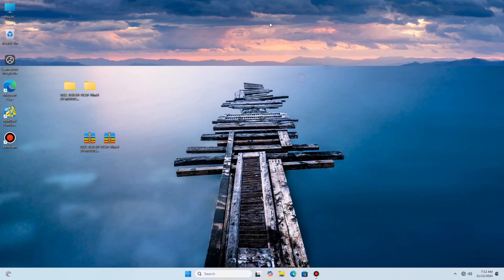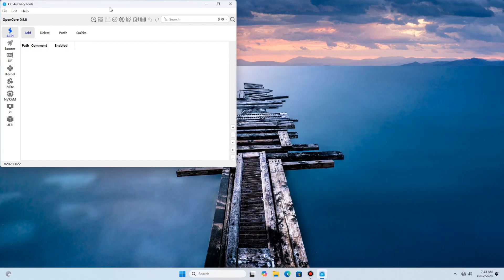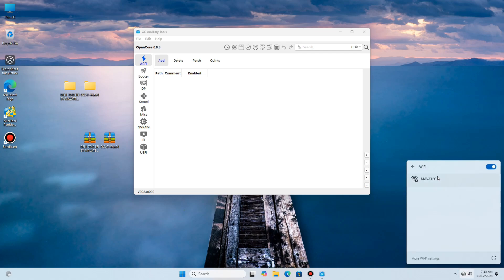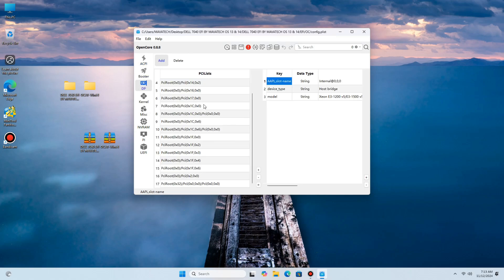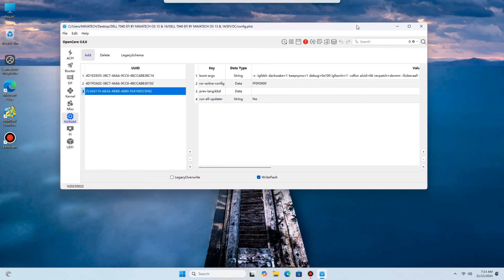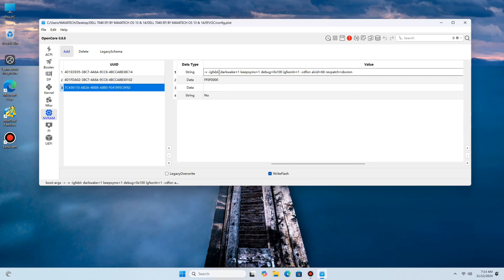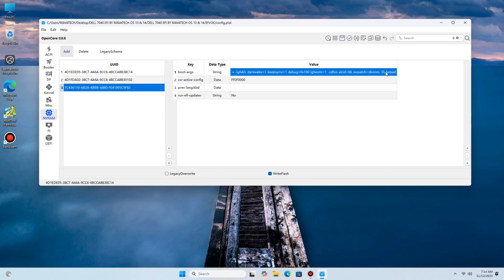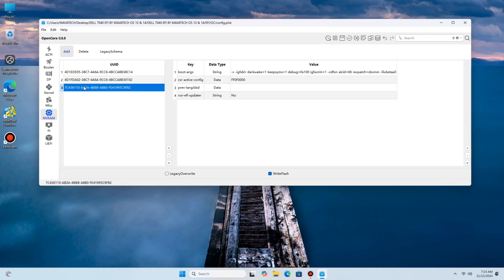Upgrading Your Hackintosh Sonoma to SEQUOIA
Here is a simple changes to make in your Sonoma EFI which will help you boot or Upgrade to SEQUOIA without any issues

Boot Arg ..

-lilubetall

work on both PC/Laptops